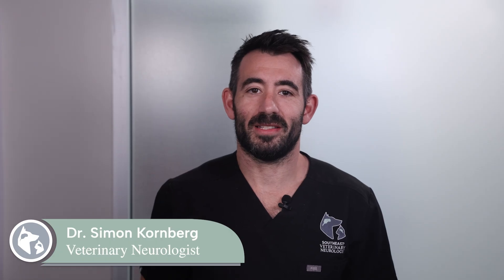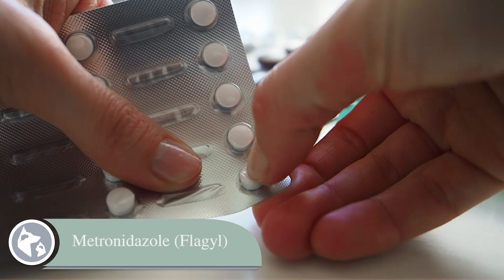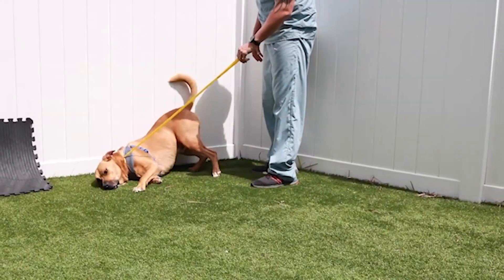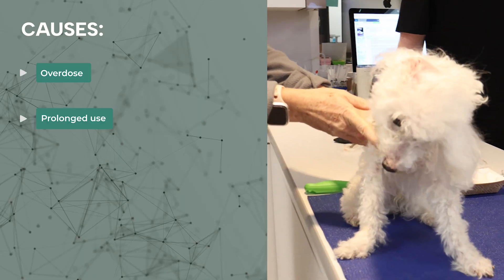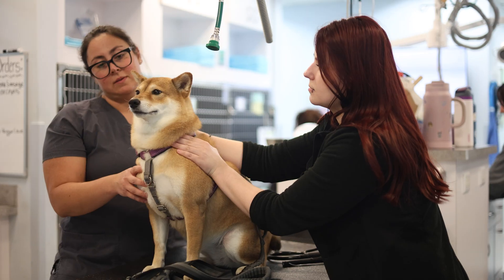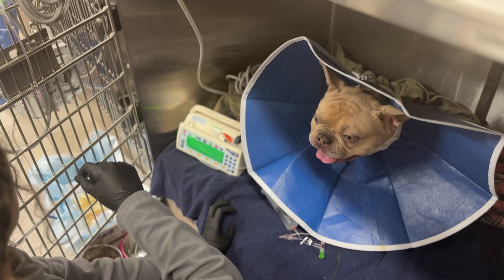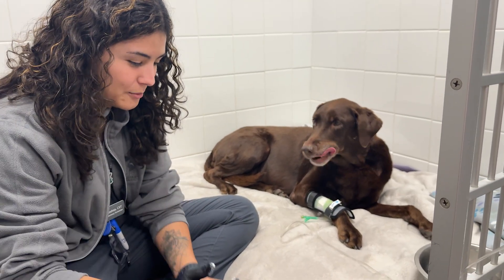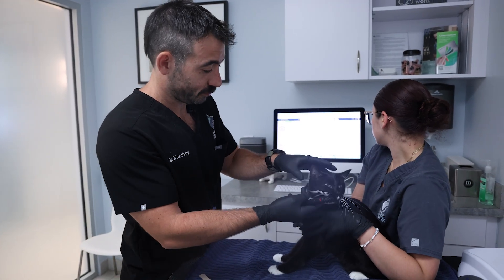What is Metronidazole Toxicity in Pets? Signs, Causes, Diagnostics, and Treatment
Metronidazole is a commonly used antibiotic and antiprotozoal medication in pets—but in some cases, it can lead to serious neurological side effects, such as balance problems and other vestibular symptoms. In this video, Dr. Simon Kornberg, veterinary neurologist at Southeast Veterinary Neurology (SEVN), explains metronidazole toxicity in dogs and cats.

Watch to learn:

✅ Why metronidazole toxicity occurs
✅ Common neurological symptoms to look out for
✅ How metronidazole toxicity is diagnosed and treated
✅ What to expect for your pet's recovery

At SEVN, we keep families together by giving second chances to pets and hope to the people who love them.